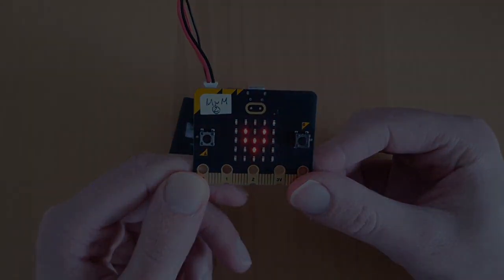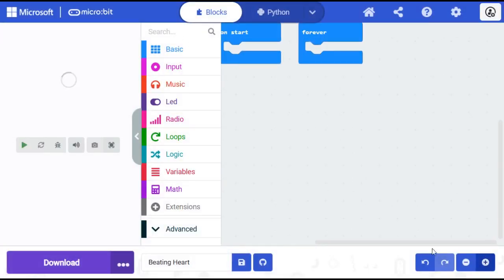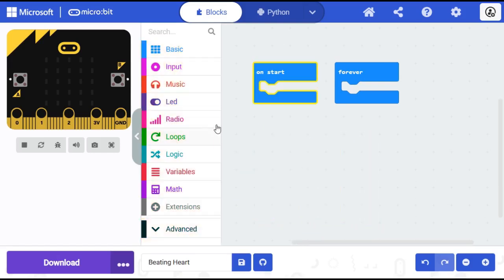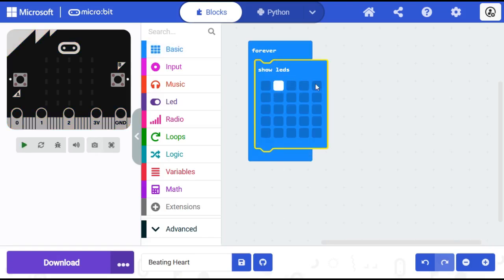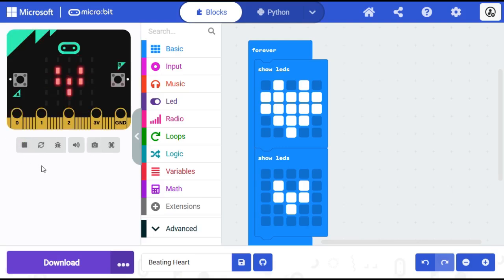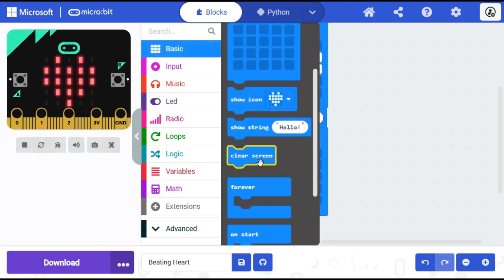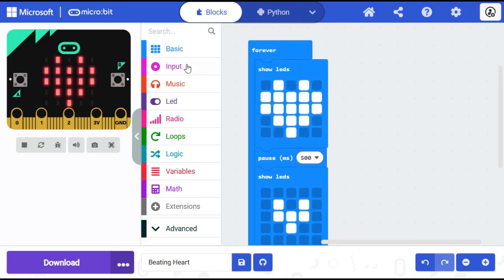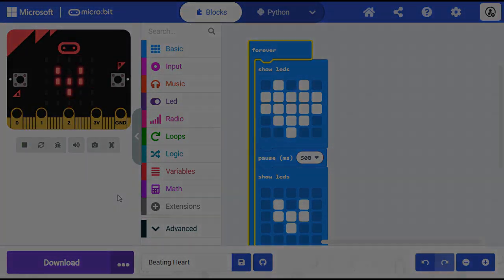How to create a beating heart on the micro:bit. First project with the micro:bit.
In this video I will show you how to create a program on the micro:bit I'm calling 'Beating Heart' it is often the first project people start with when using a micro:bit.

This is part of my starter series of micro:bit tutorials, shortened and updated versions of those in my full starter lesson resources for teachers - available